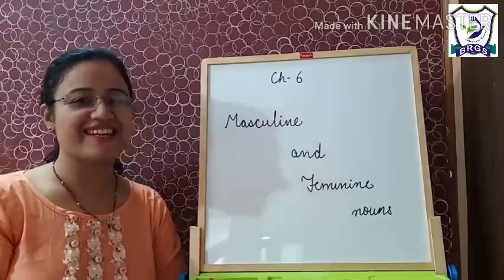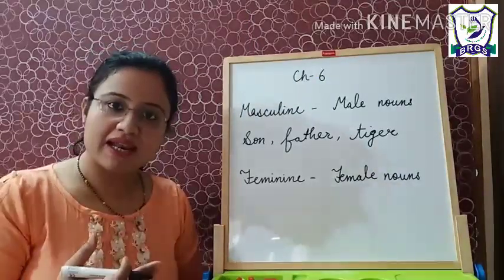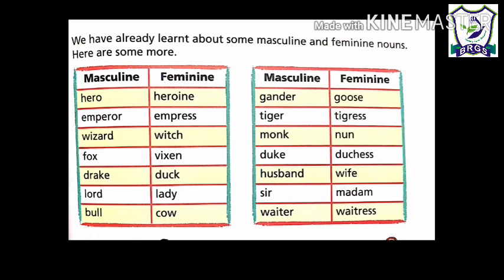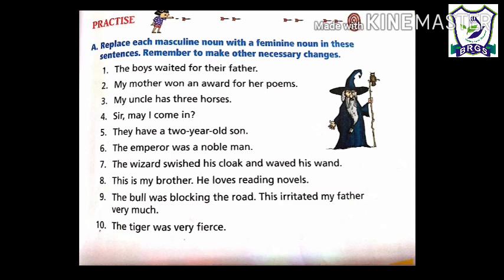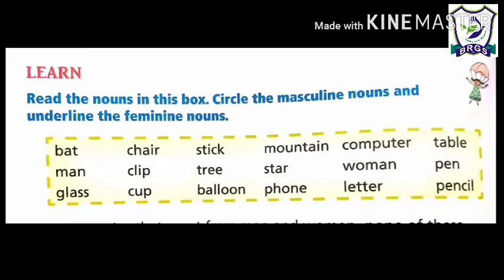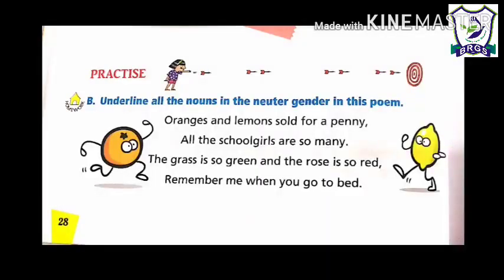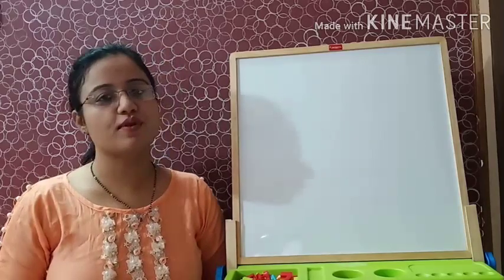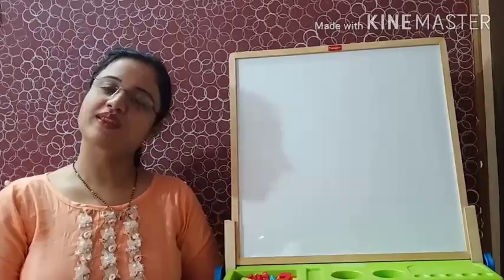BRGS/Class-3/English Grammar/Ch-6/Masculine and Feminine Nouns and Paragraph Writing